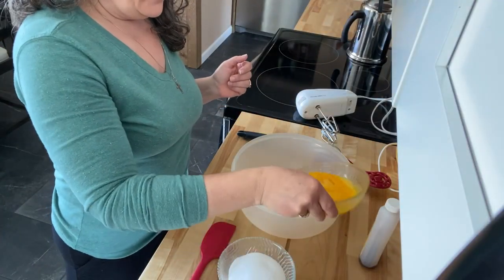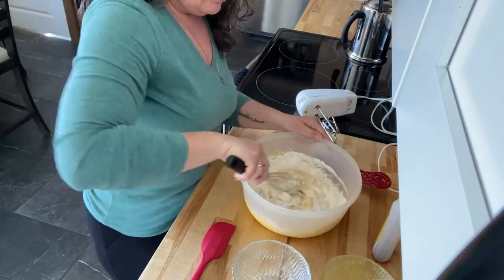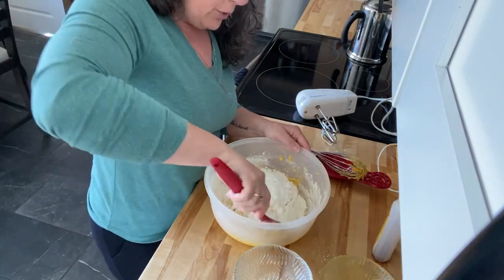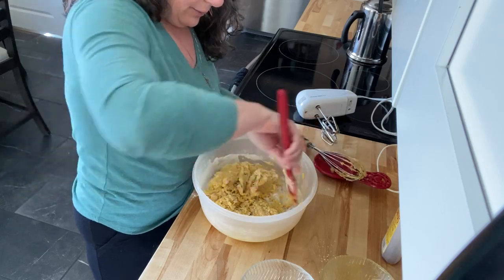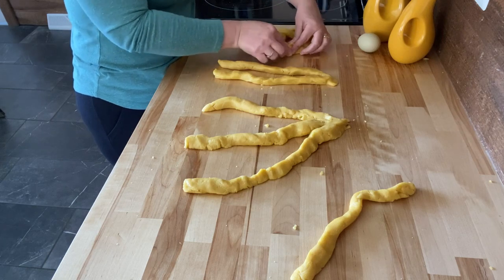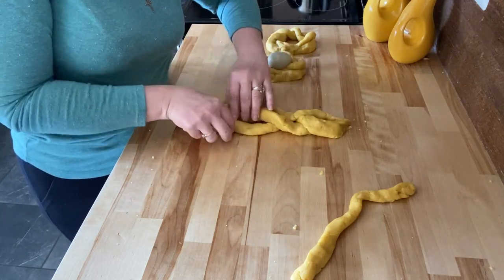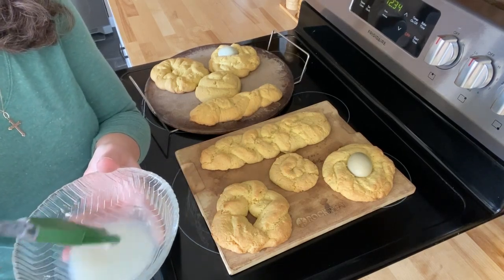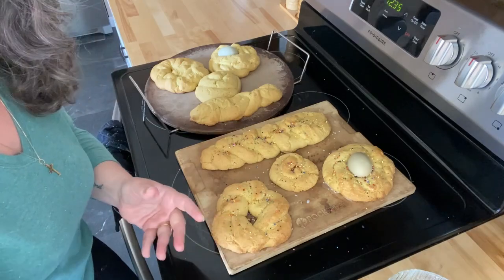NO YEAST ITALIAN EASTER BREAD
This no yeast Italian Easter Bread is a tradition in our family and I am sharing it with you.  There are many ways to make this bread both with and without yeast but this is how we do it in our home.